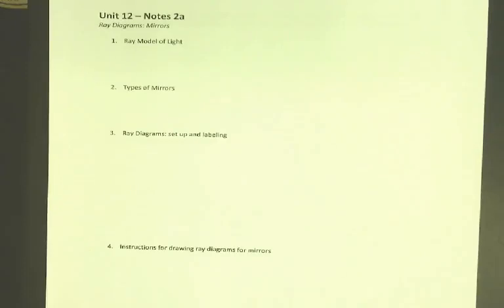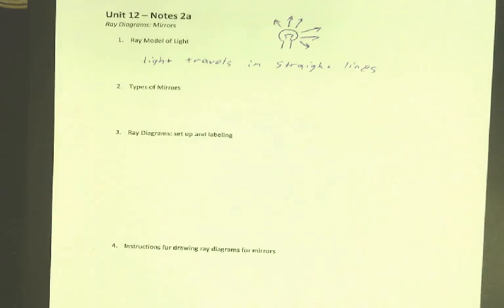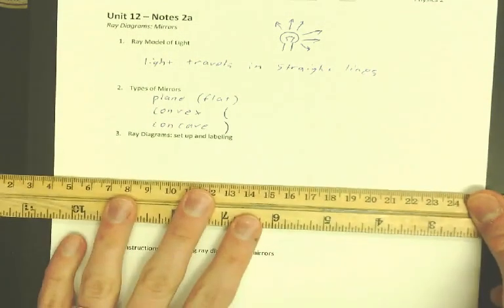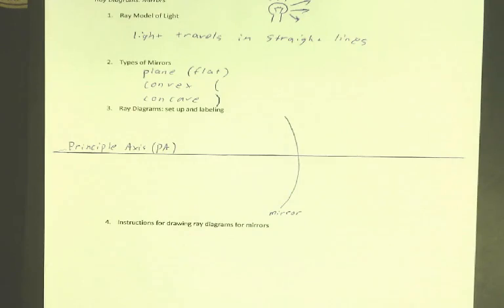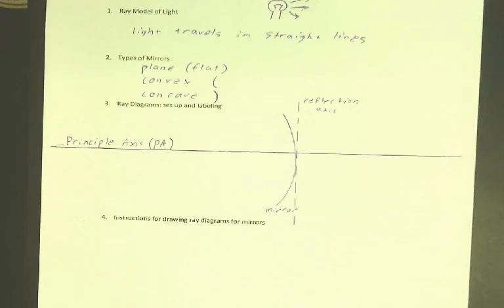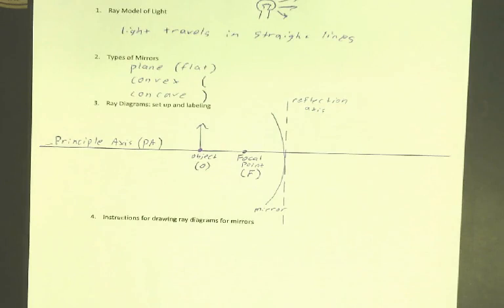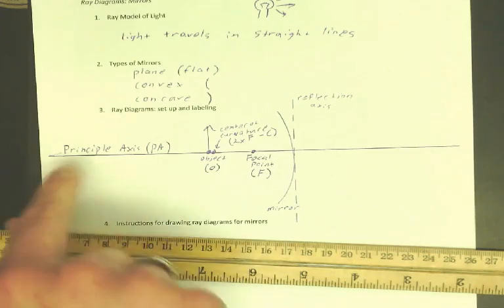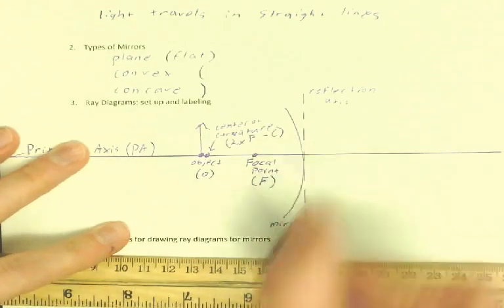Physics 2 - Optics - Notes 2a: Mirrors - Part 1 (#1-3)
Mr. B discusses mirrors and how to set up the diagrams